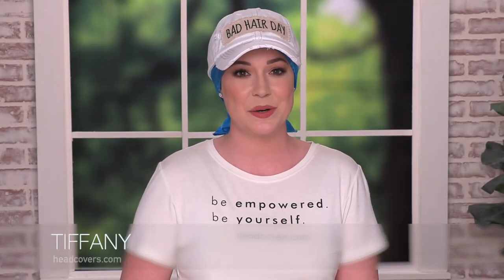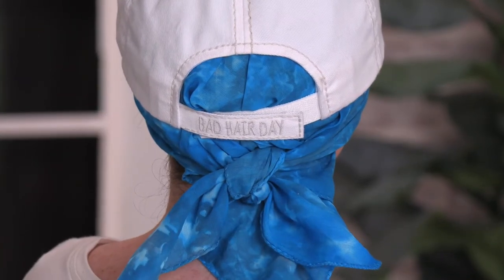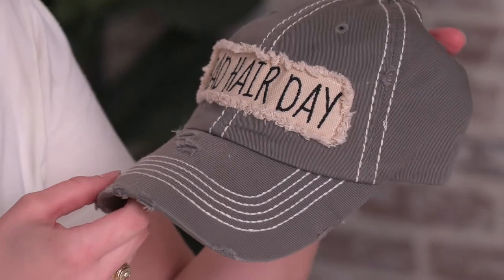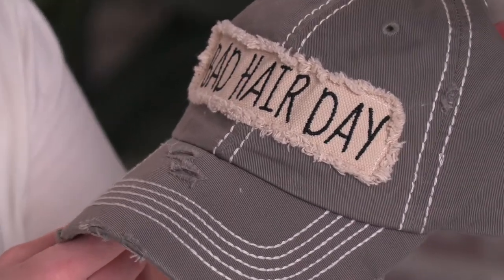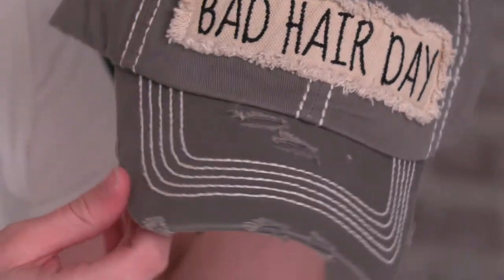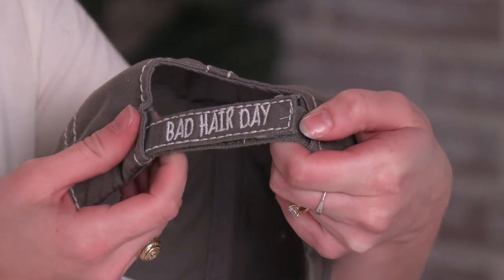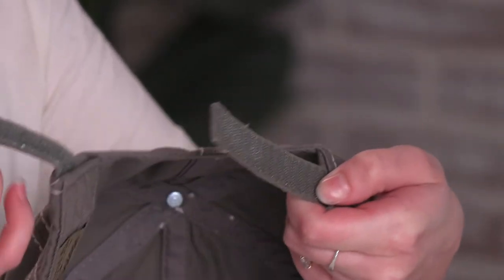Bad Hair Day Baseball Hat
Our Bad Hair Day Baseball Hat is fun way to spice up your outfit! Wear it with hair, or with one of our scarves or wigs.

Products in Video:
Bad Hair Day Hat - Vintage Olive